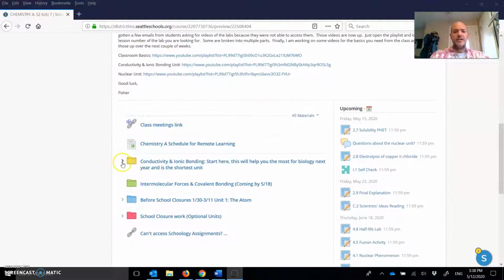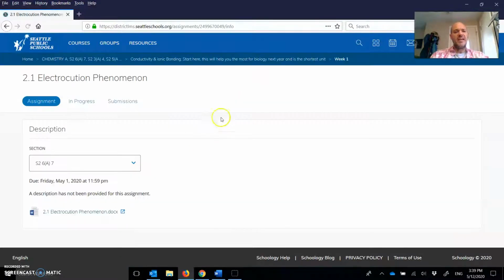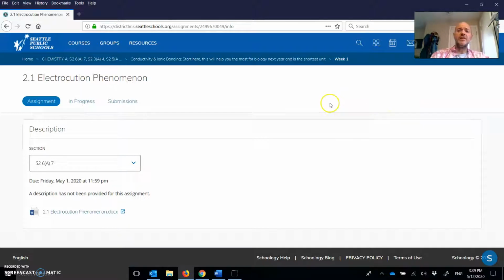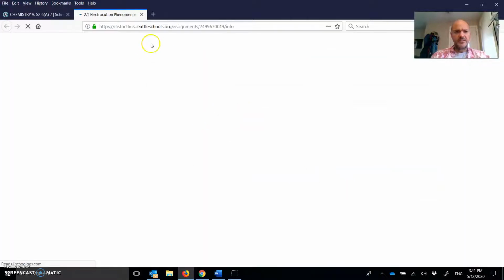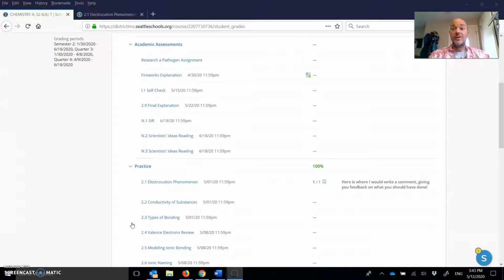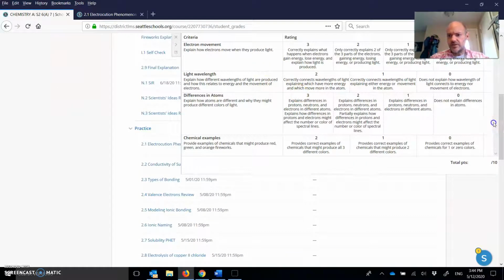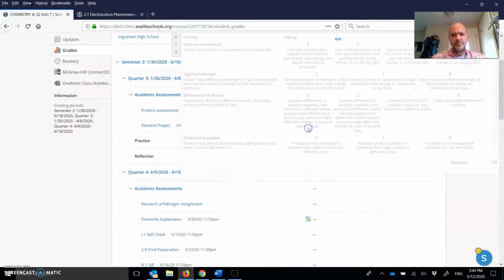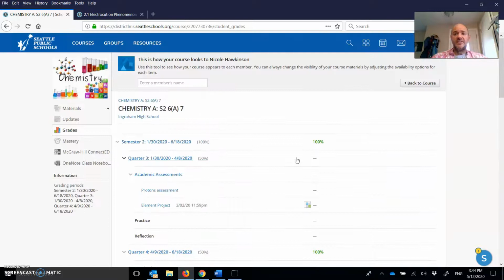Schoology Assignments (Plus Mr. Fisher's dog barking)